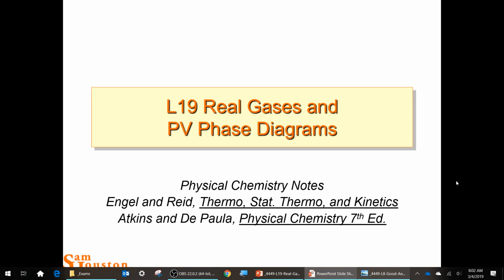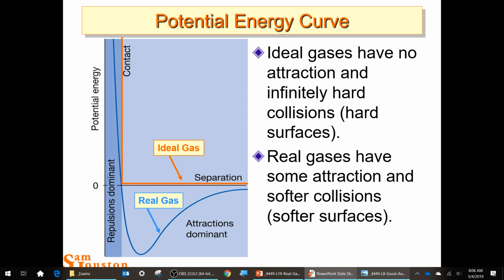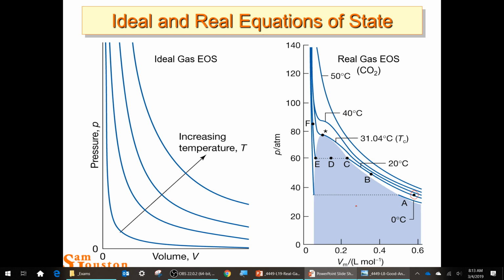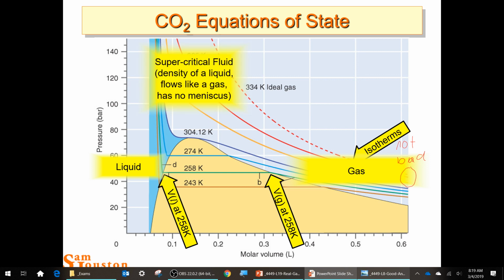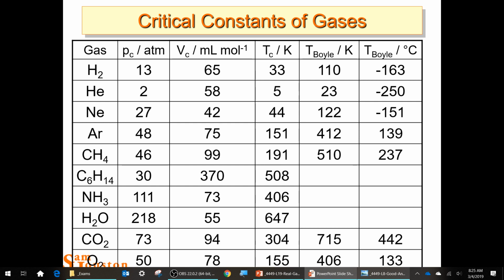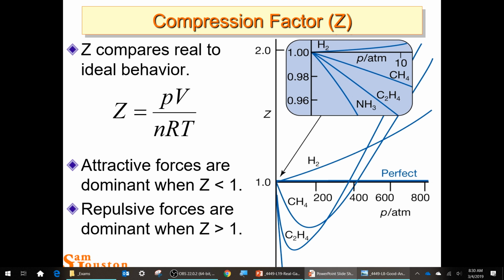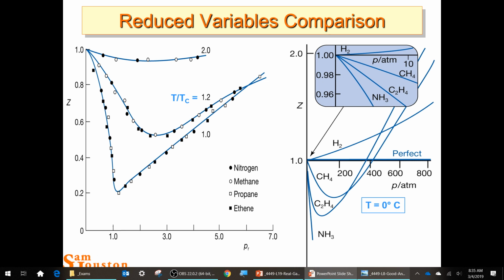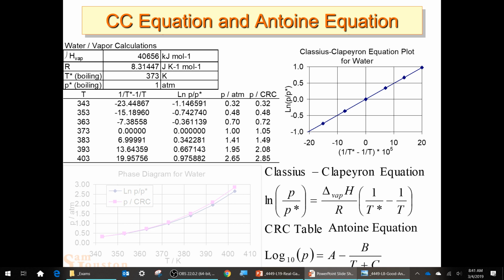From Ideal to Real - Equations of State L19 4449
This lecture dives into the Ideal Gas Law, corrects it for attractions and repulsions (Van der Waals Equation), and discusses the behavior of condensation.